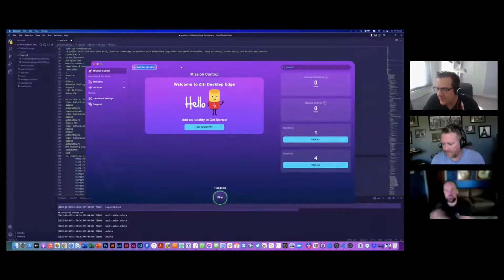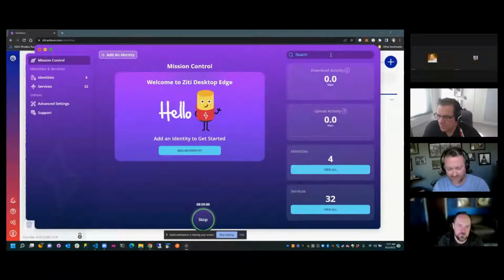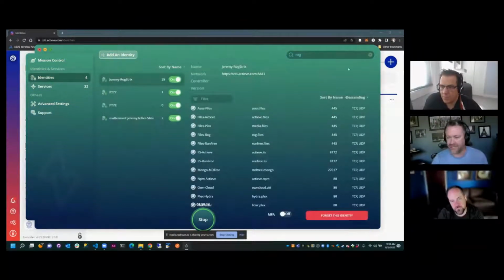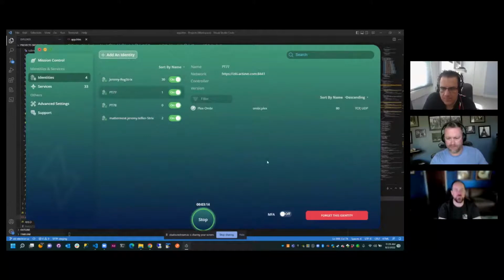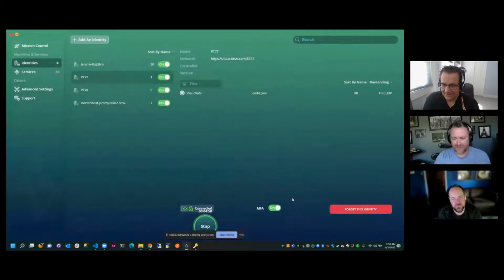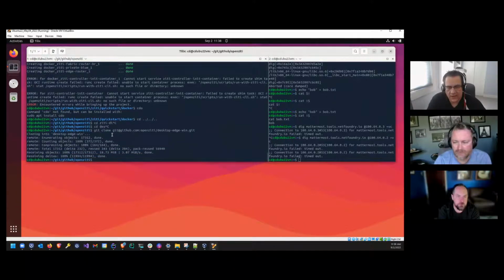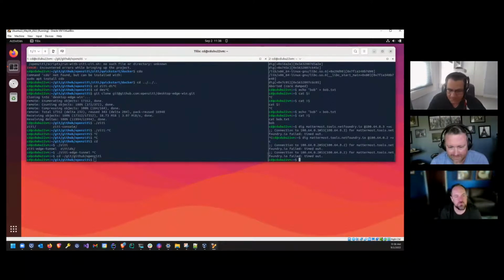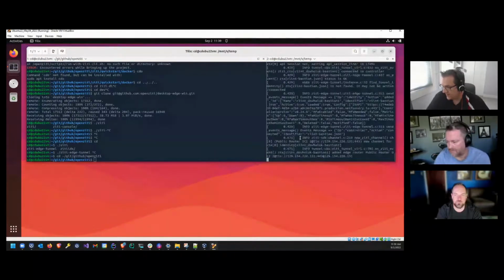Ziti TV Sep 02 2022 - ZDE New UI!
Jeremy and Clint will take a look at the upcoming changes to the UI for Ziti Desktop Edge for Windows and Linux